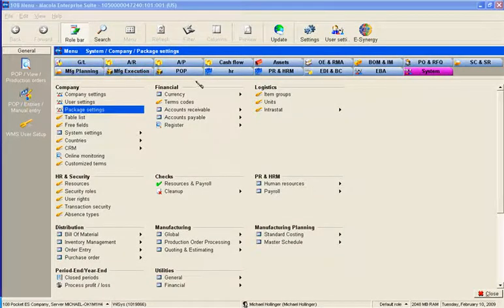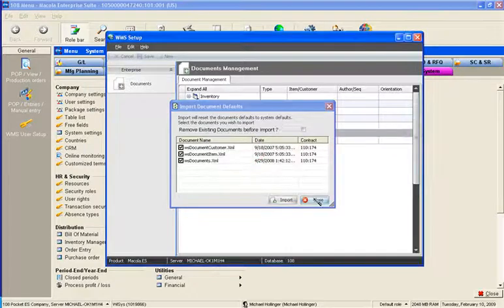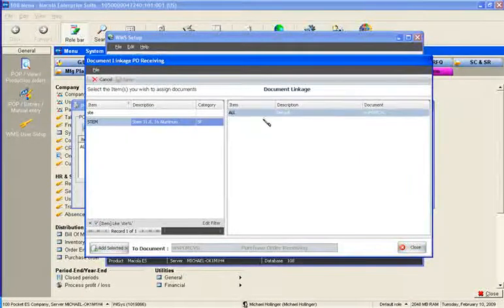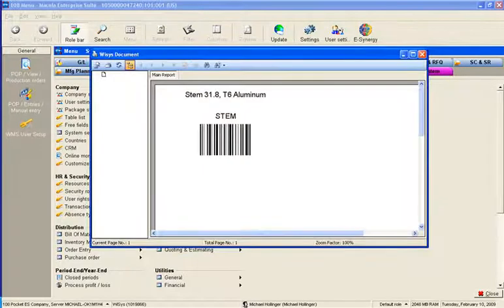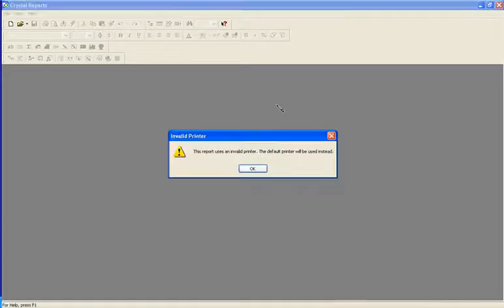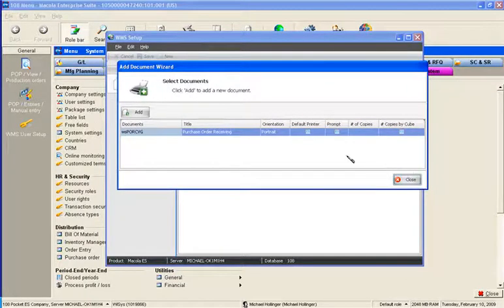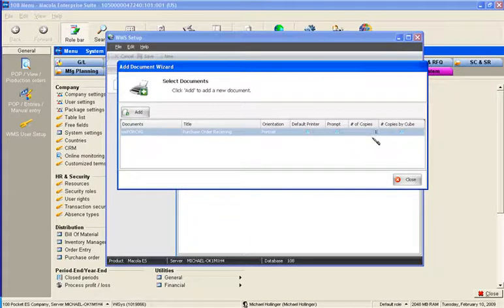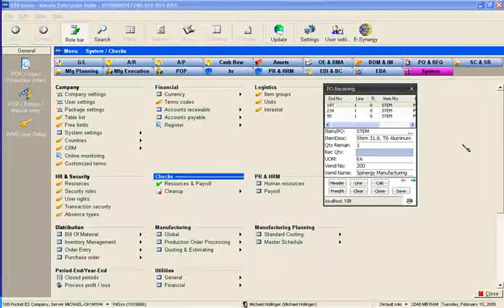WiSys Warehouse Management (WMS) - Label Customization Document Management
WiSys Warehouse Management (WMS), is an ERP software that's great for warehouse management, inventory control, order management, manufacturing execution, shipping logistics, and order fulfillment.